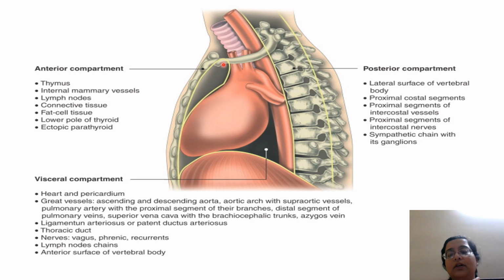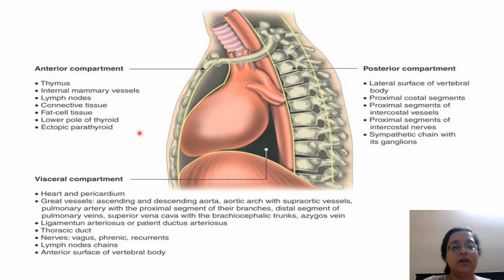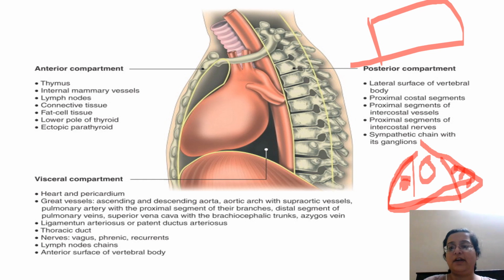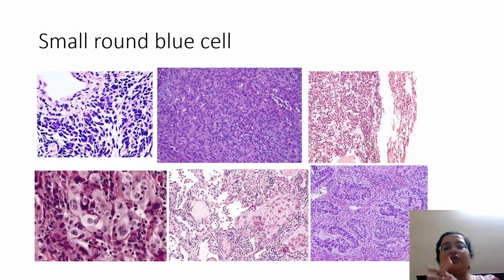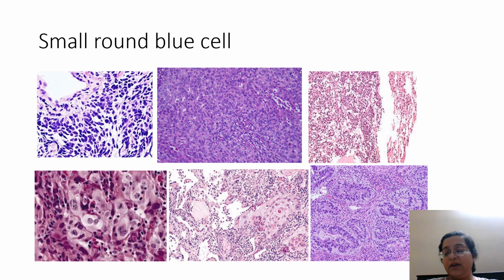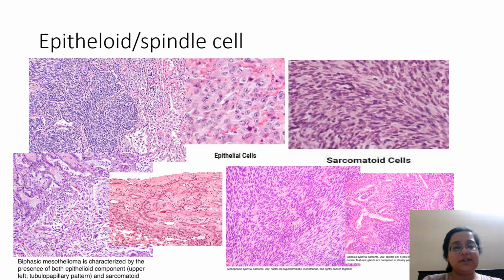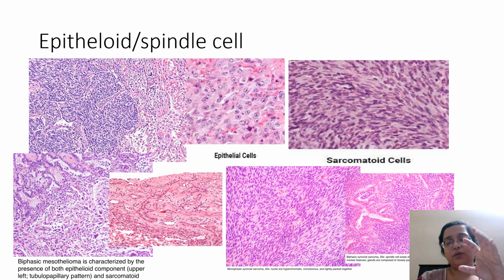Pathological approach to mediastinal tumors-pearls and tips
Hi guys thankyou for showering me with so much love and appreciation.We are very close to 1000 subscribers and I thankyou all for so much love and support I feel that this is a team effort you and me together we have made this possible.
I am  going to start short discussion videos with all of you where we discuss topics of relevance which you want me to short 10 minutes videos where we will discuss approaches to pathological problems that we all face and I will upload our discussions(videos) with proper credit to my co-pathologist.. kind of like a collaborative video
Through this tutorial I am touching on the topic of mediastinal tumors cytopathology. Soon I will begin with histopathology too and structure my videos not only around pitfalls but also approaches. Soon I will try and get seniors and experts to answer your questions via video if you send me those questions on messenger.
All this is a collaborative teaching effort and I hope you will benefit from this
My videos are free for all and I will not monetize them cause I believe education has no price.